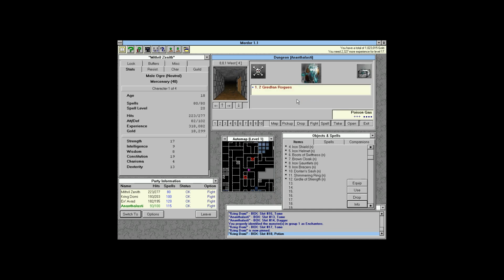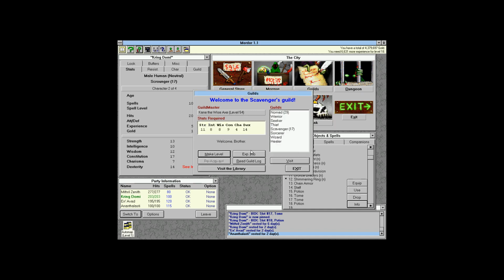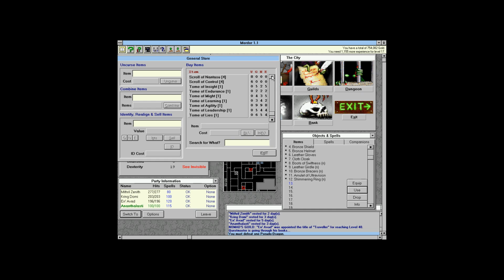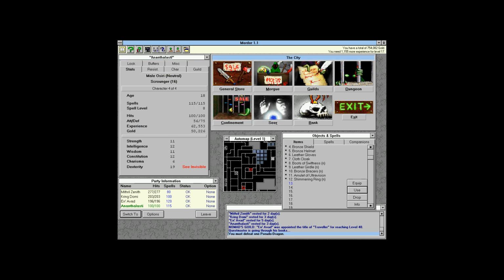Let's Play... Mordor: The Depths of Dejenol Ep. 37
Welcome to Mordor: The Depths of Dejenol! No, not THAT Mordor, this game has nothing to do with Lord of the Rings, but is instead an old-school dungeon crawler released in 1995, running on Windows.

Released back in a time when households were lucky to have more than one PC, and networks were all the rage in schools in the time before modern Internet and broadband, Mordor includes some interesting social functions, turning the game into a sort of single-player, off-line MUD (Multi User Dungeon), where what a player does in the game affects the game for other players and characters. There's even a password system so you can protect your characters from being looted by jealous colleagues and siblings!

Alas, with the changes in Windows architecture, this game no longer runs under Windows 10, and as such, the only way I can play it is by emulating it in DOSBox running Windows 3.1 - yes, I am running Windows within Windows! This has led to some jankiness with the game, so there are some issues with the sound, largely due to the use of Windows System sounds within the game, but nothing that's too jarring that a restart doesn't fix.

Sadly, this game is NOT on GOG.com, despite a LOT of requests for it, simply because it's a native Windows game. In fact, I had to contact the current rights holder to get an unpacked version of the game to run under 3.1, because the Setup is both too old for Windows 10, and too new for Windows 3.1 in DOSBox!